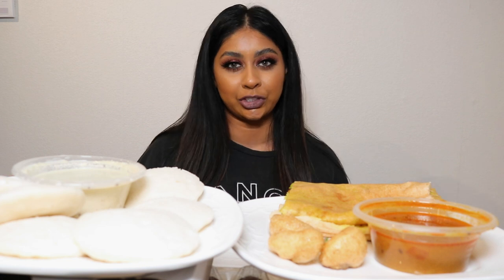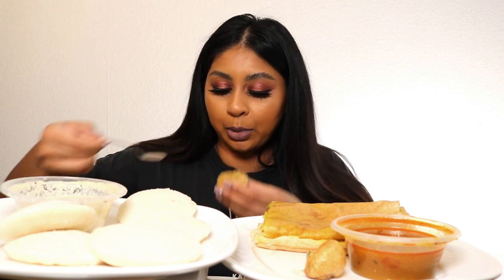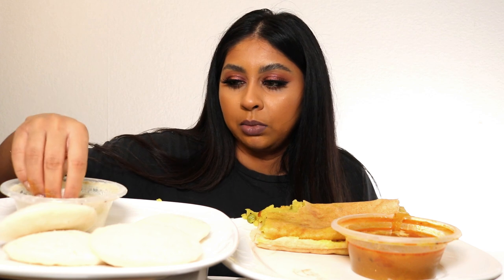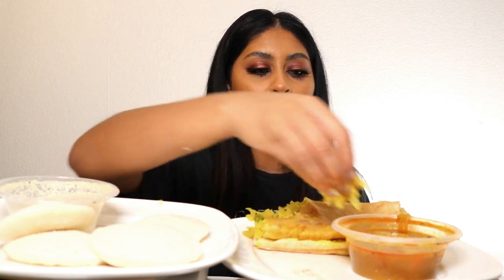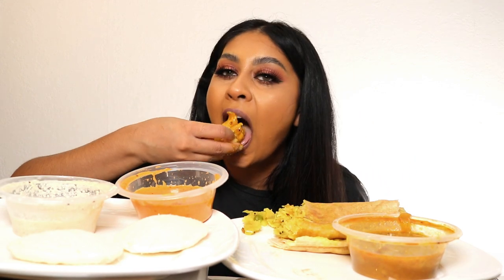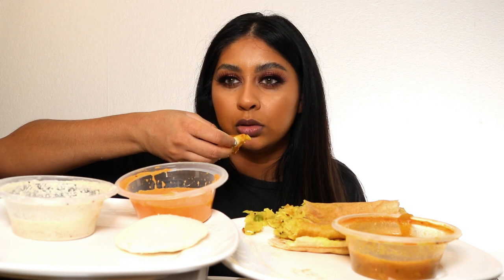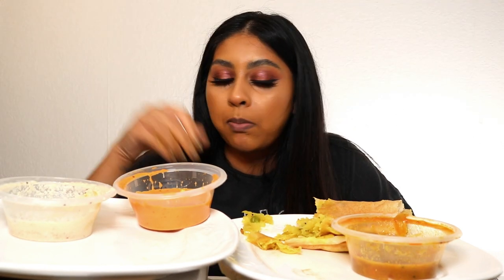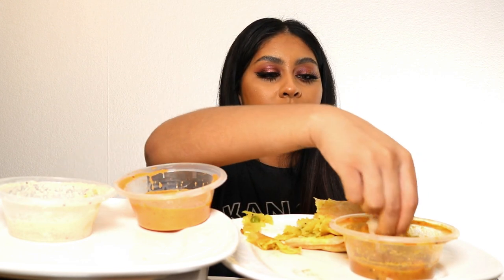IDLI, DOSA & PANI PURI MUKBANG!